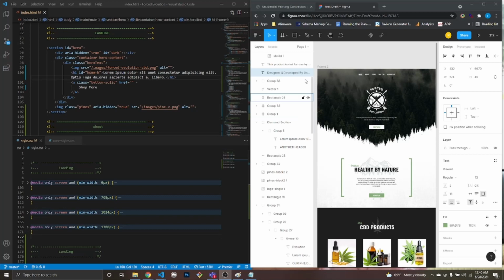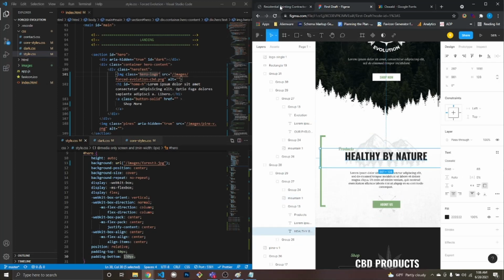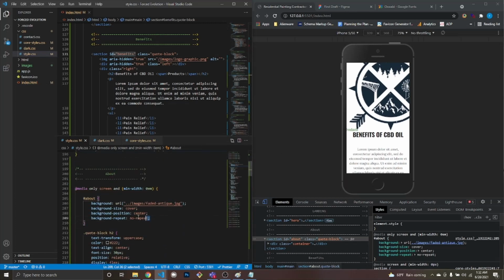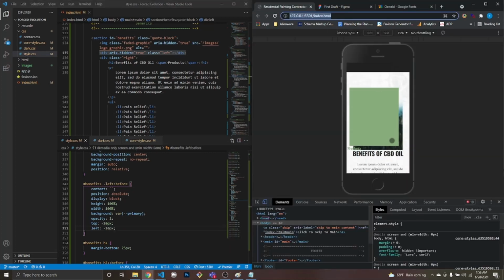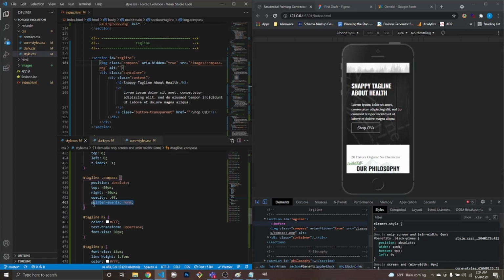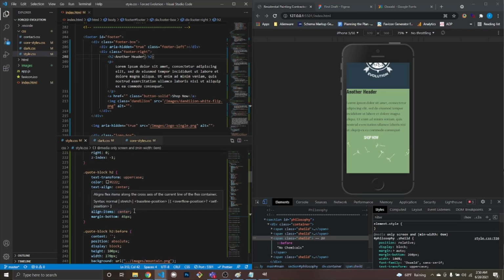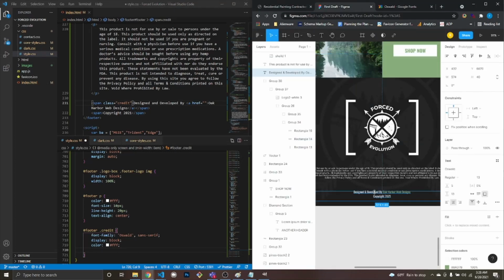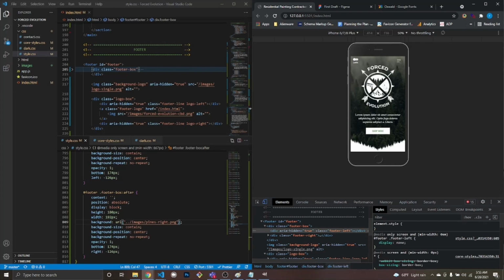Forced Evolution 2: Mobile CSS - How to build a website from scratch in HTML and CSS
This is the mobile CSS portion of this project. Here I start writing CSS mobile first and starting on the 320px width and then covering the larger phone sizes.

In this video, I start writing mobile first and responsive CSS in which I set up the base styles for the whole website that will carry over through desktop. Writing good CSS at this stage will save you time and headache when you move up the ladder to desktop sizes.